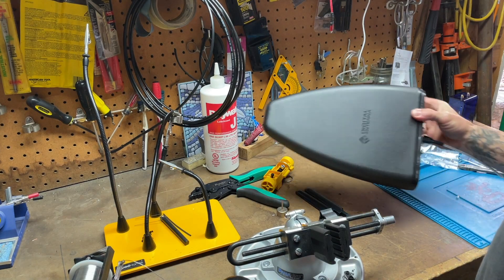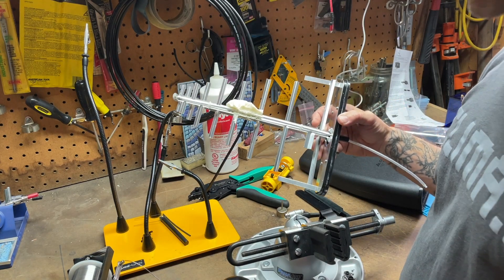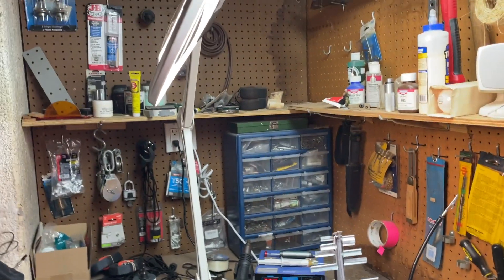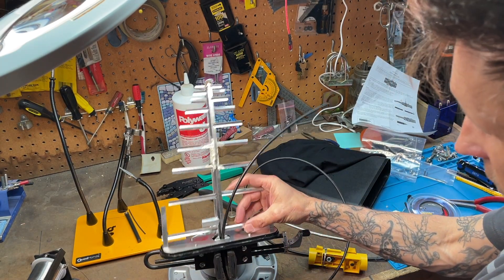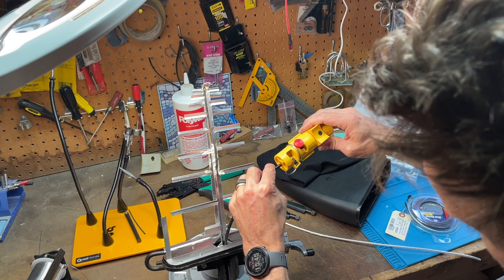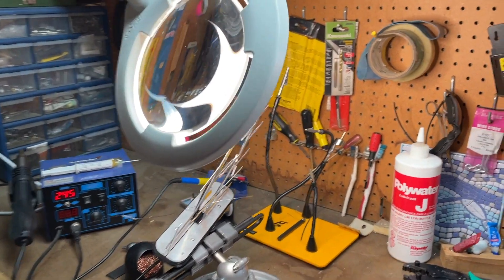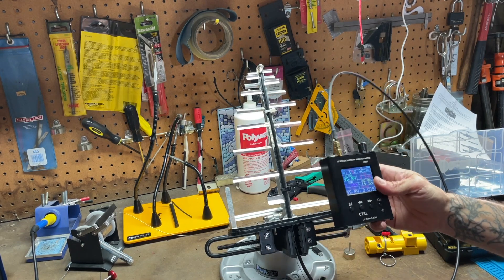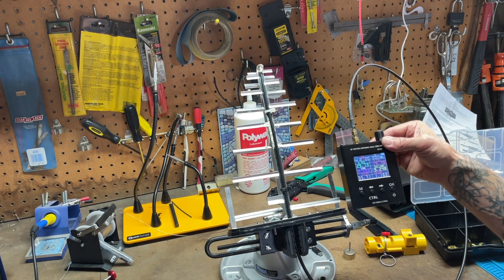Upgrading Your Cell Antenna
If you've got an off grid Hotspot in an area with a weak cell signal, you might think about upgrading the antenna.  This particular video is NOT for a Helium project, but the basics are the same.  You don't have to replace the cable, I just like things, well, the way I want 'em.  I didn't like that old cable.  :)